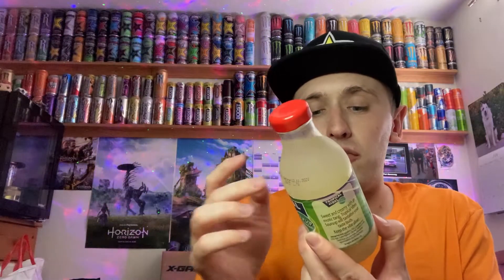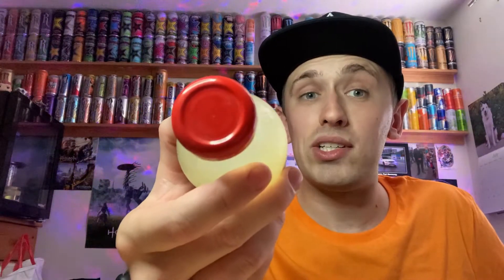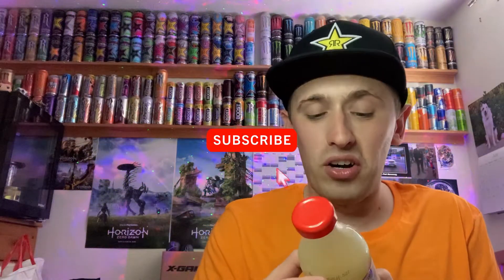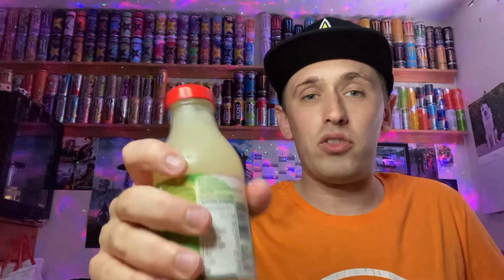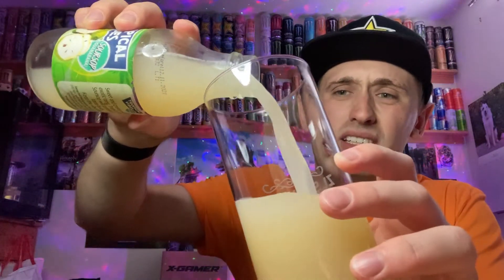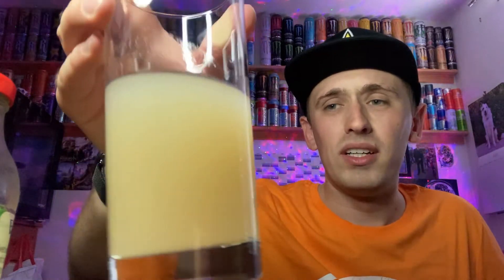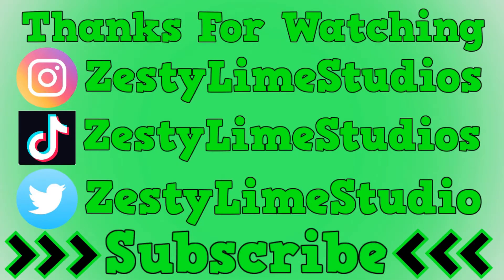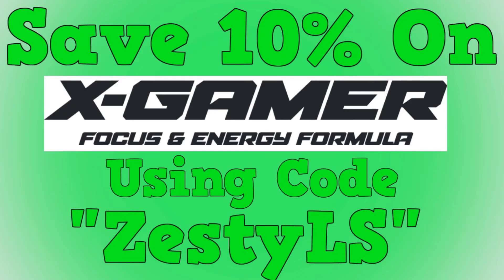Drink Review - Tropical Vibes: Soursop (Guanabana)